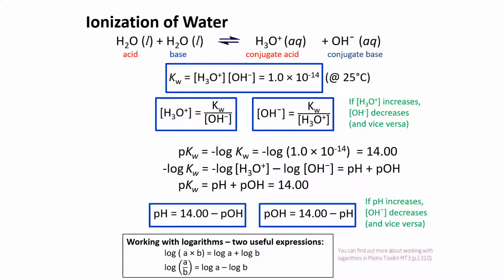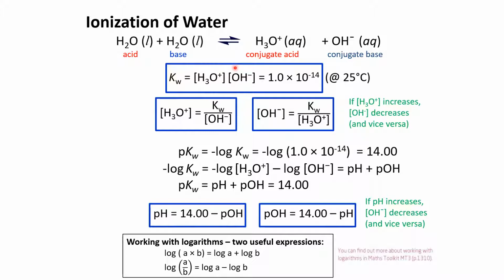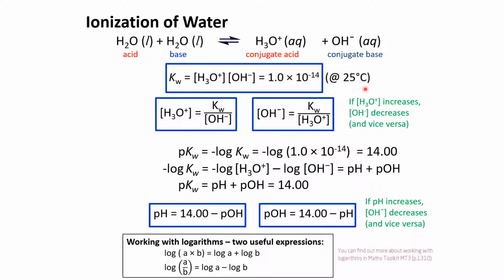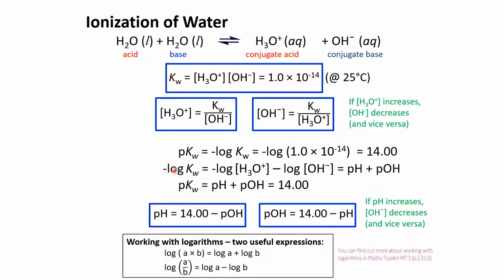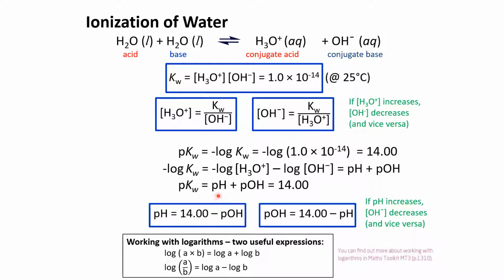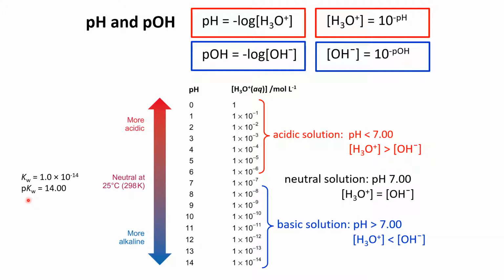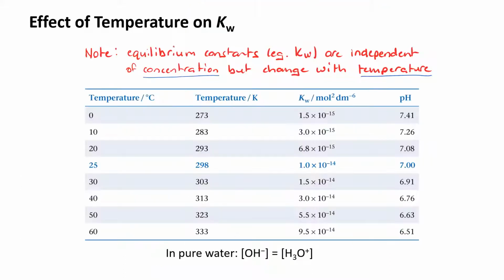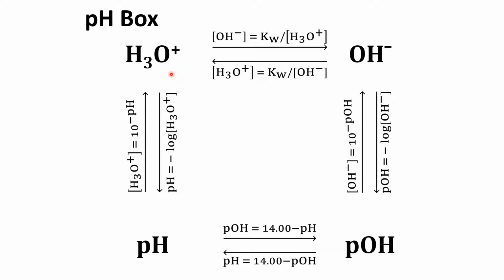Chem 1033 Unit 9.4 - Acids and Bases Autoionization